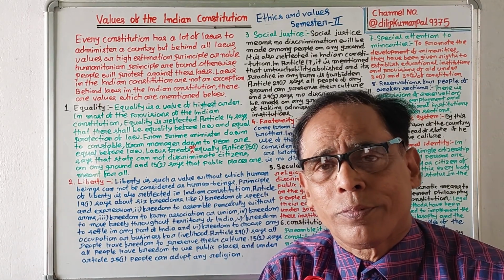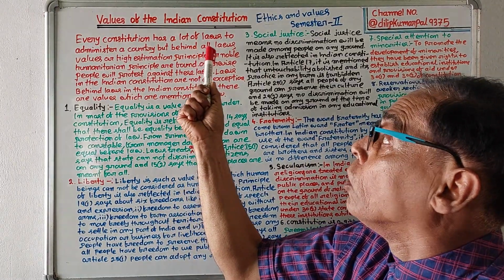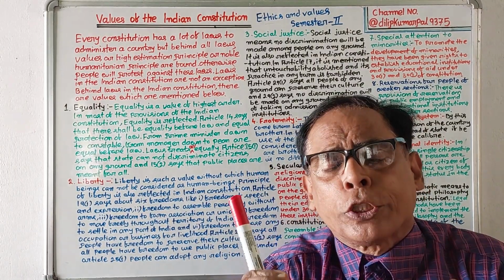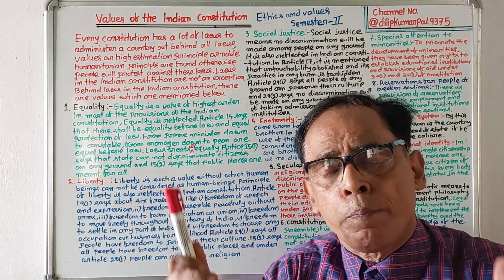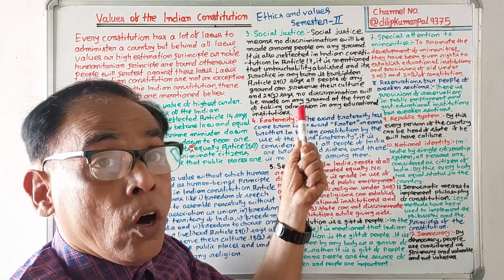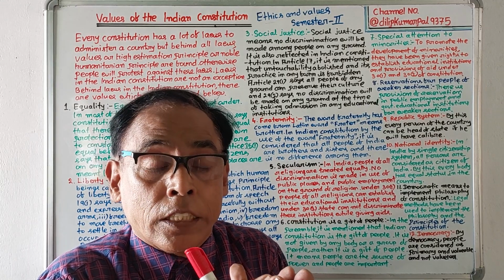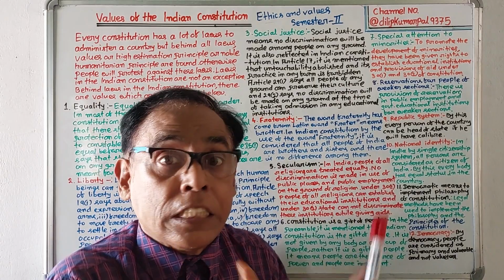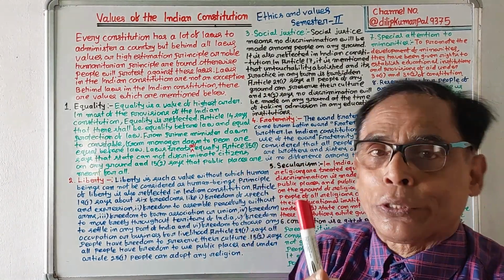463)Values of Indian Constitution:2nd Sem(Ethics and Values)